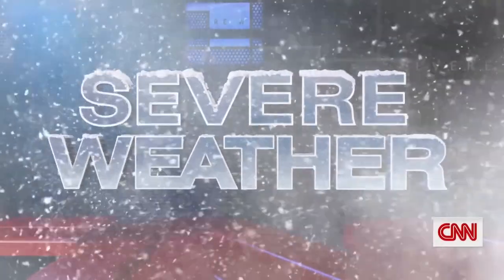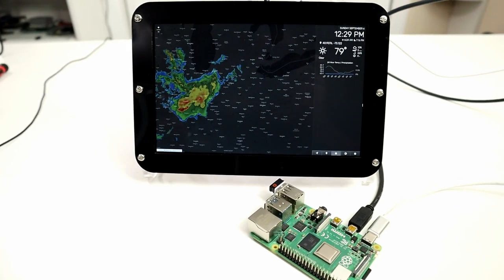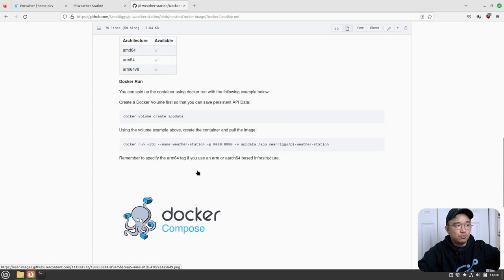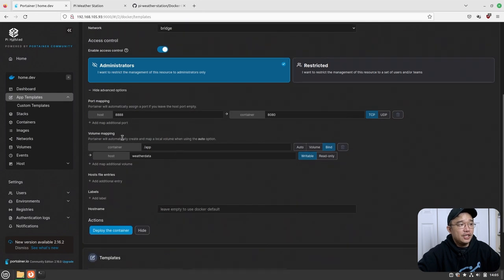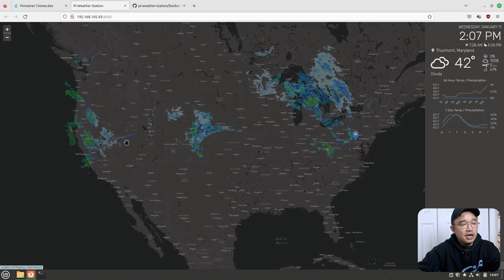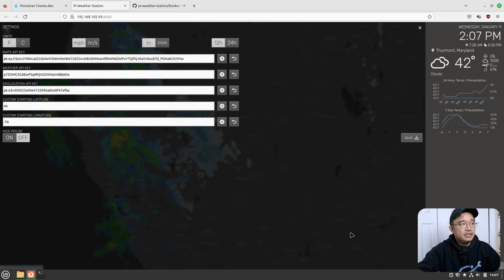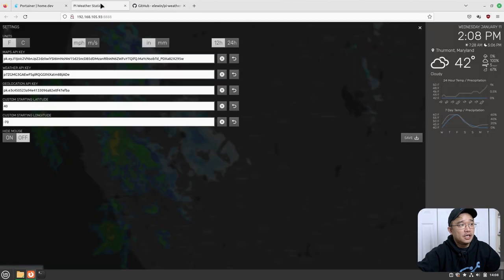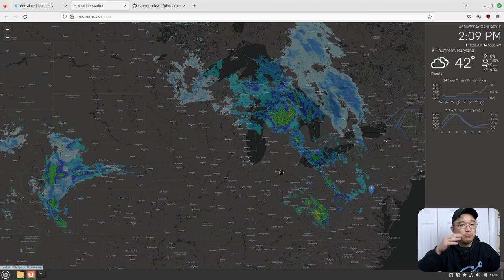Pi-Hosted: Your Personal Weather Station Docker Container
Your Personal Weather Station Docker Server is the ultimate tool for staying on top of changing weather patterns. This advanced weather station, delivered through the convenience of a Docker server, provides real-time data on temperature, humidity, atmospheric pressure, and more.

○○○ LINKS ○○○

○○○ TIMECODE ○○○

0:00 intro
0:08 weather report
0:29 project idea
0:46 sean riggs
1:43 install on pi-hosted docker
2:45 pi weather station
3:43 api data
5:14 conclusion

○○○ SHOP ○○○